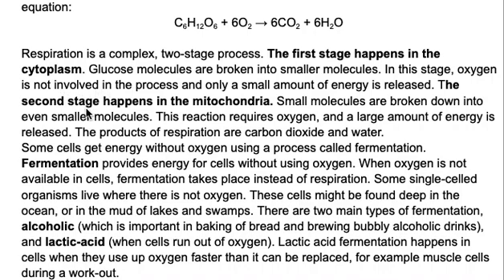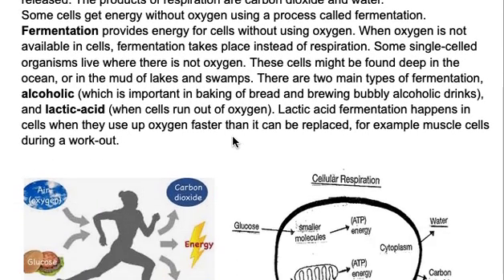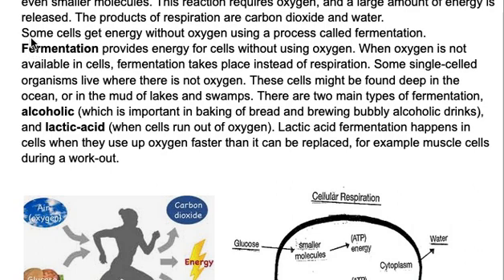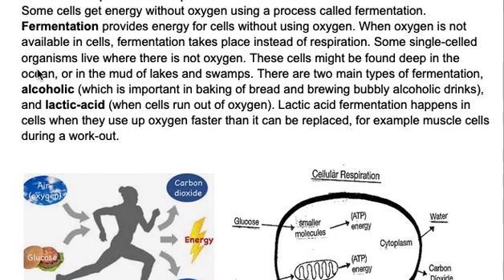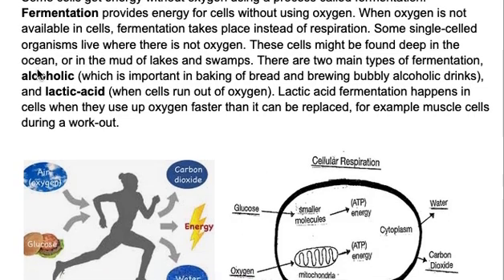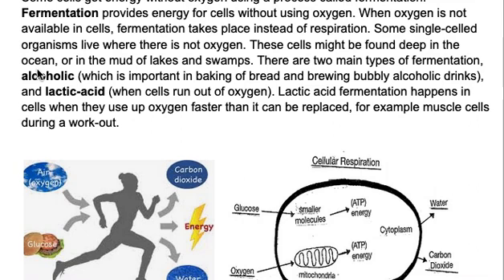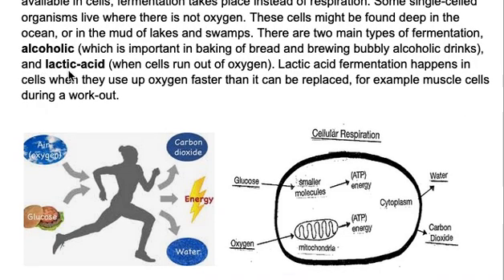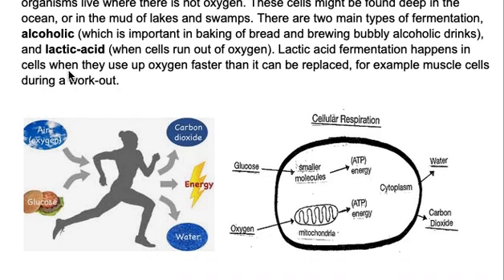Respiration READ ALOUD